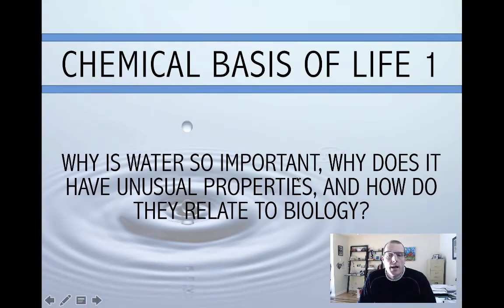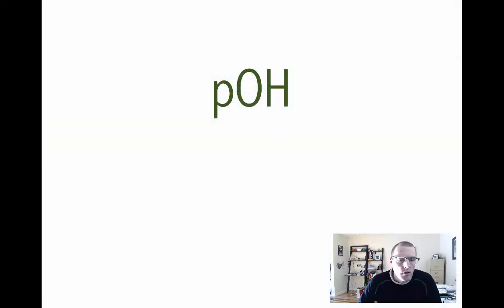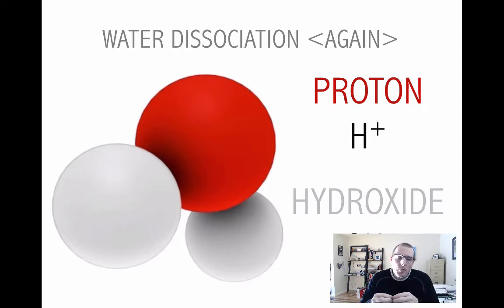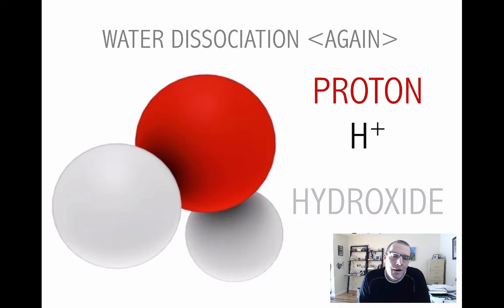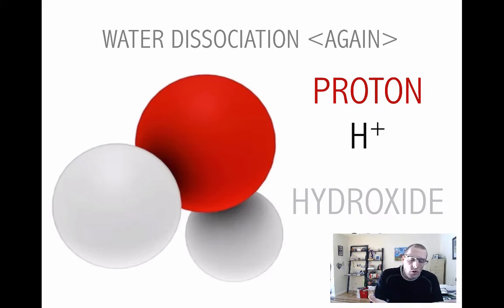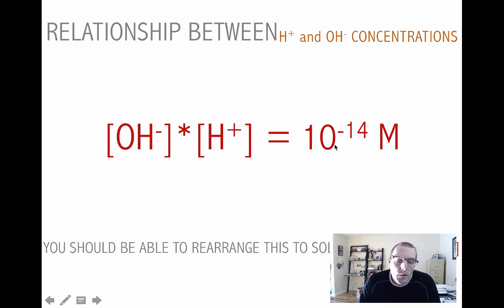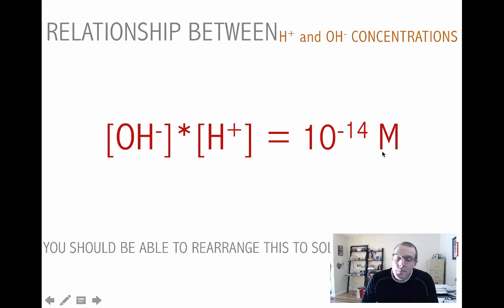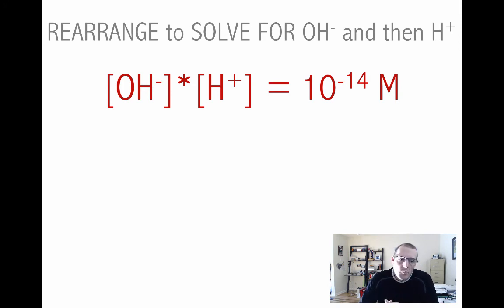OGB1 Week 2 P6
Table of Contents:

00:00 - CHEMICAL BASIS OF LIFE 1
00:06 - pOH
01:05 -